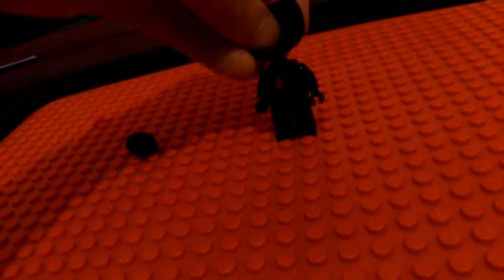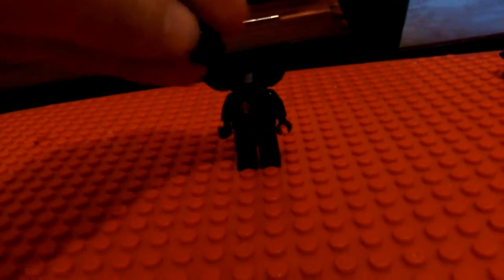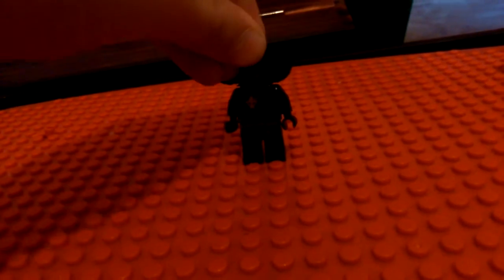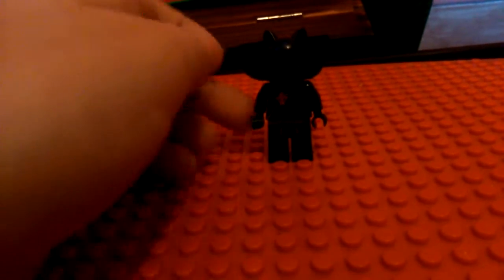Lego black panther minifigure review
A lego black panther minifigure review